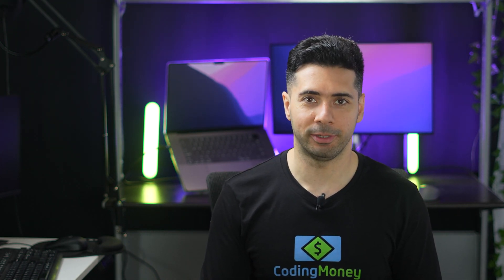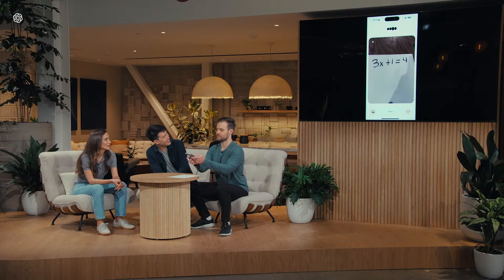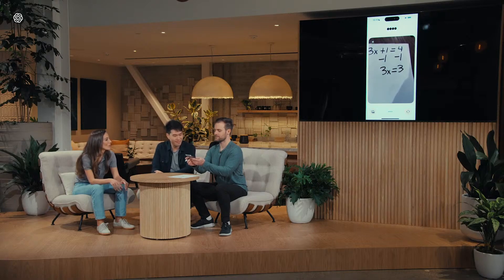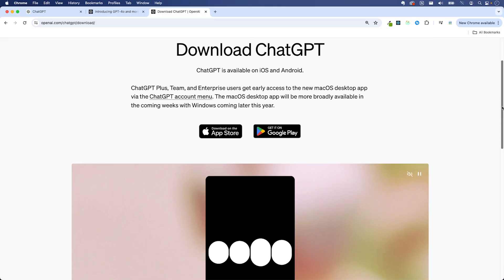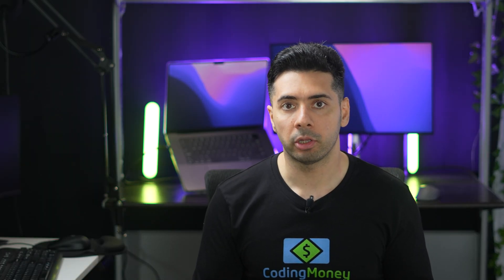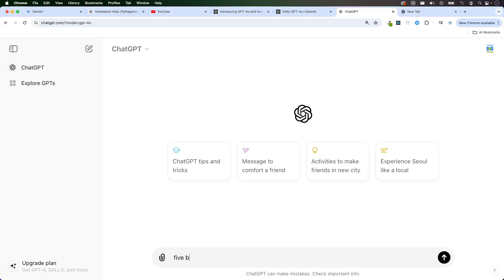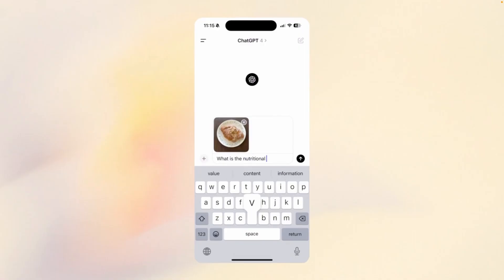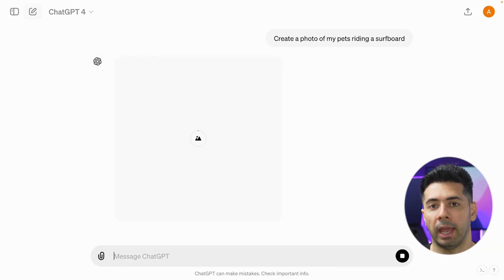How to Use ChatGPT 4o for Free ✦ Tutorial for Beginners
**Unlock the Power of AI: How to Use ChatGPT 4o for FREE (Complete Beginner's Guide)**

Are you curious about ChatGPT 4o, the latest AI language model by OpenAI? In this comprehensive tutorial, I'll walk you through everything you need to know to get started, even if you're a complete beginner.

What You'll Learn:

ChatGPT 4o Basics: What it is, how it works, and why it's so powerful.
Step-by-Step Setup: Creating an account and accessing ChatGPT 4o.
Practical Uses: Writing emails, code, essays, creative stories, and more.
Advanced Tips & Tricks: Optimizing your prompts, generating better responses, and exploring the full capabilities of ChatGPT 4o.
Ethical Considerations: Responsible use of AI and avoiding potential pitfalls.

Who This Video Is For:

Beginners: No prior experience with ChatGPT or AI is necessary.
Anyone curious: About the future of AI and how it can be used in everyday life.

Join me as I dive into the world of ChatGPT 4o and discover how this incredible AI tool can unlock your creativity, improve your writing, and simplify your tasks!